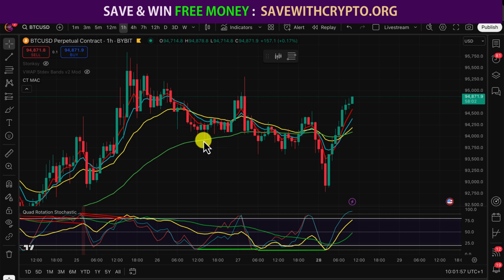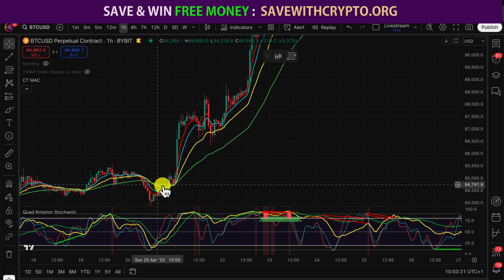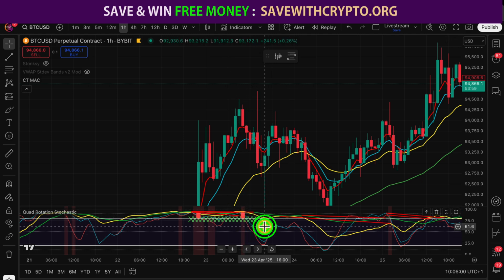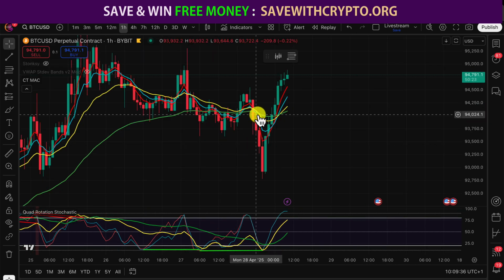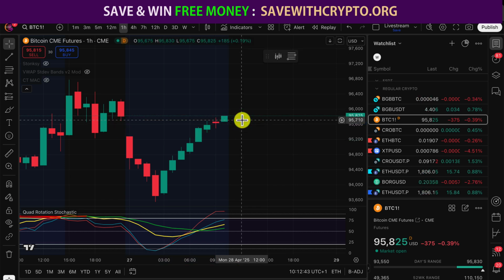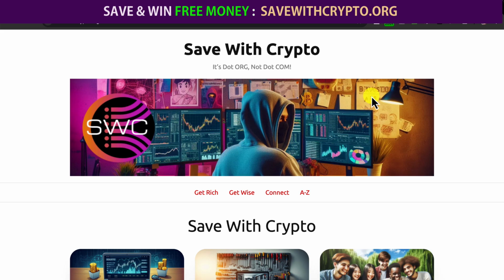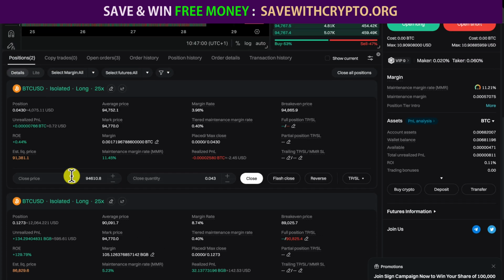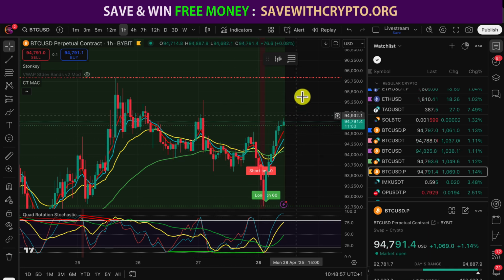Trading Bitcoin: The Most Beautiful CME Gap Fill Ever, EXACTLY AS PREDICTED! LOL $BTC $EGLD 20250428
20% FREE Trading Bonus! Trade Crypto With Leverage In Any Country (except China, North Korea and Iran) With BitUnix!

Trade Crypto With Leverage In Any Country (except China, North Korea and Iran) With BitUnix! Get Up To $100 FREE By Reaching An EASY Trading Volume: